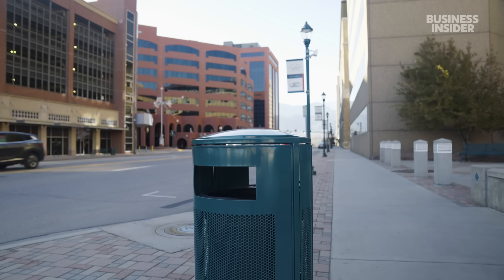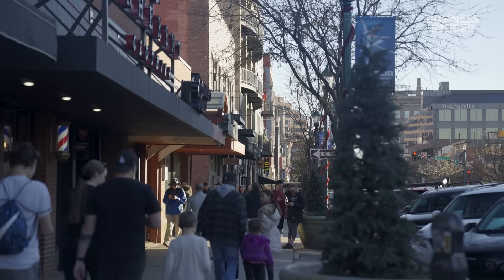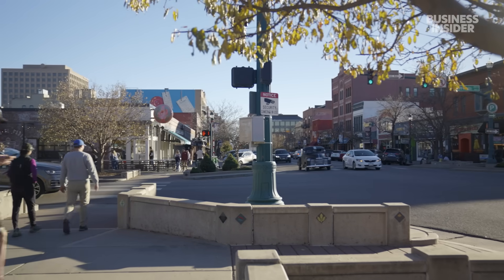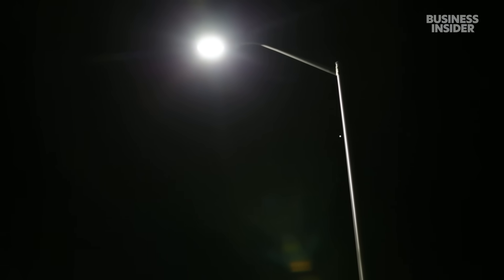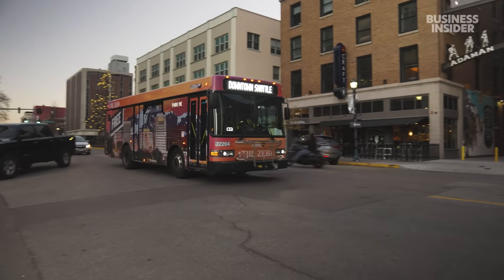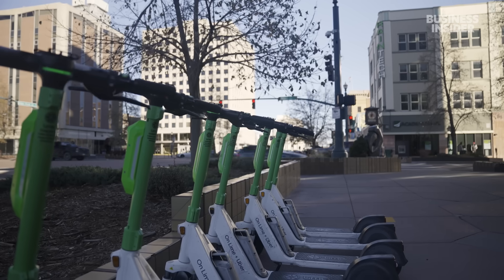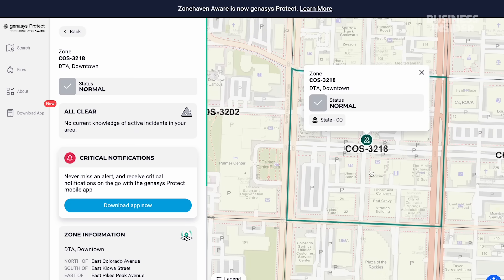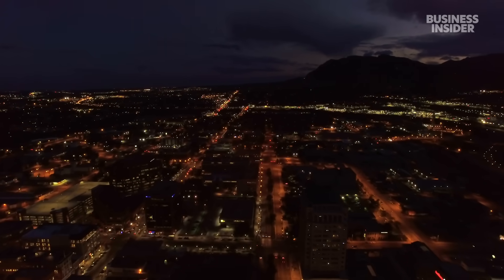How Colorado Springs Is Becoming A 'Smart City' | 5G Playbook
Just five years after announcing an initiative to become a "smart city," Colorado Springs is well on its way to achieving that goal. Thanks to the advent of faster and stronger 5G networks, Colorado Springs has implemented several pieces of innovative technology to improve the daily lives of its residents in a sustainable and more efficient way. Some of these technologies are hidden in plain sight, so most residents won't even know they exist. And that's the point. We got an inside look at how Colorado Springs is becoming a smart city.